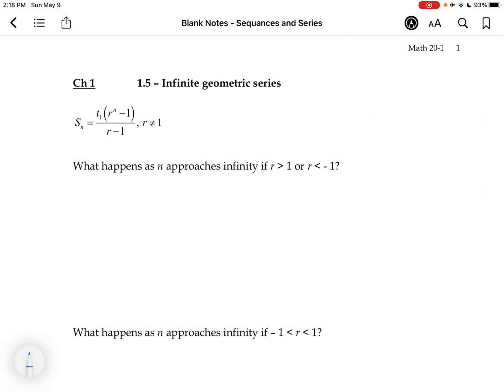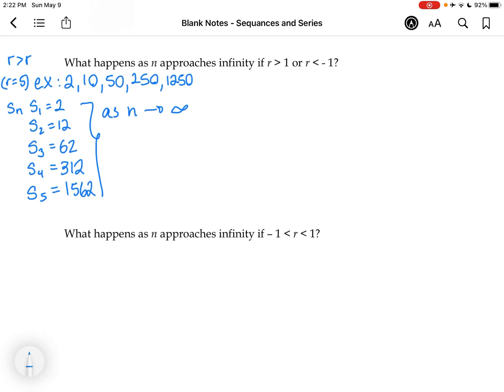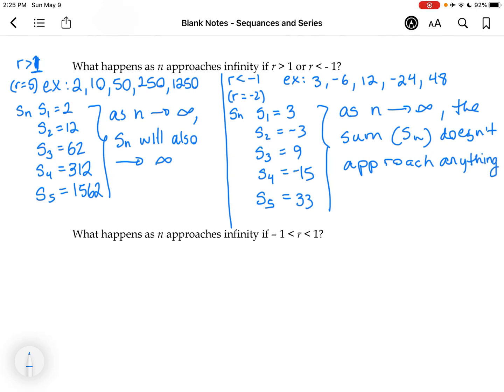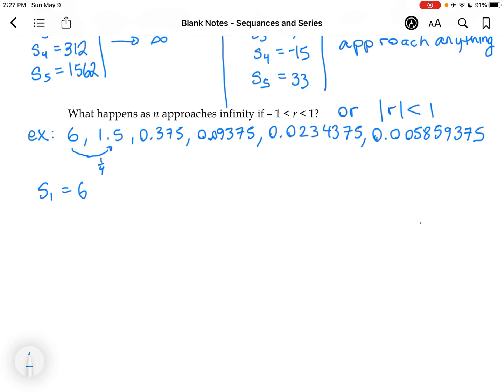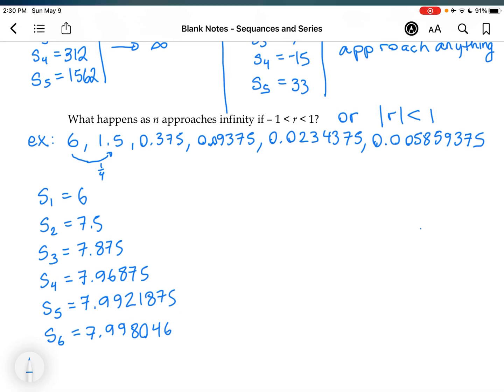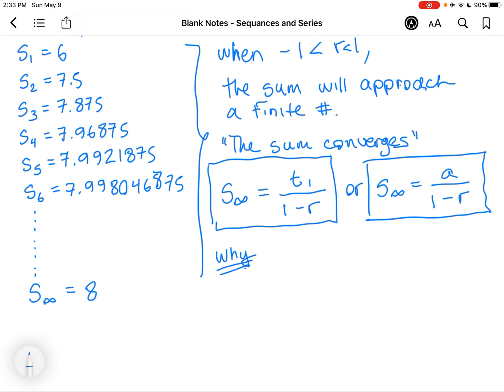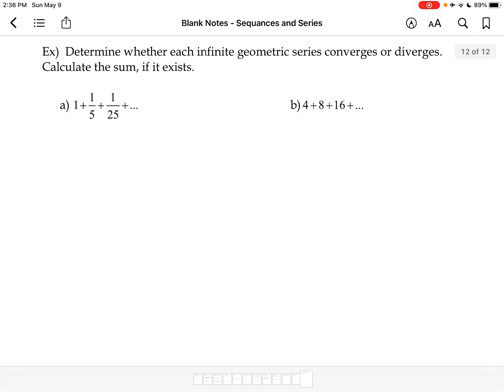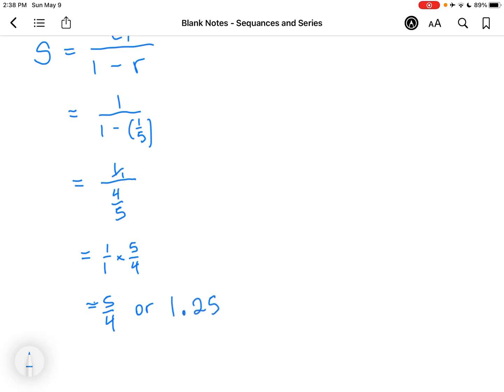Math 20-1 - Infinite Geometric Series (May 13)